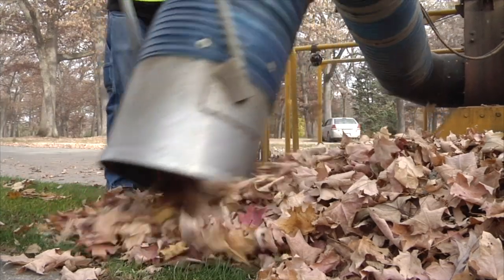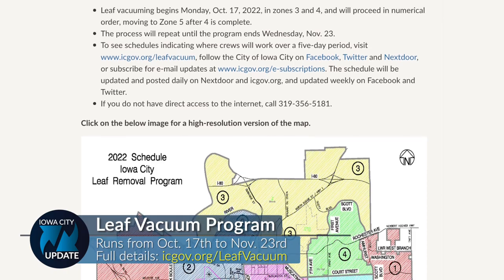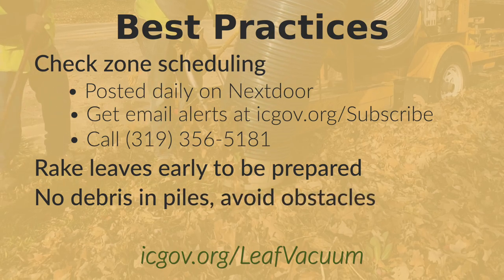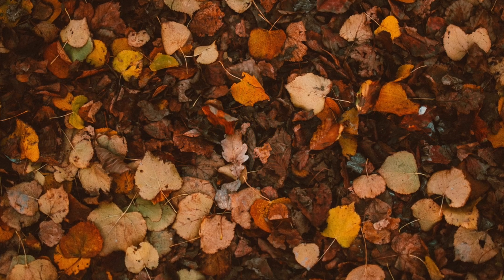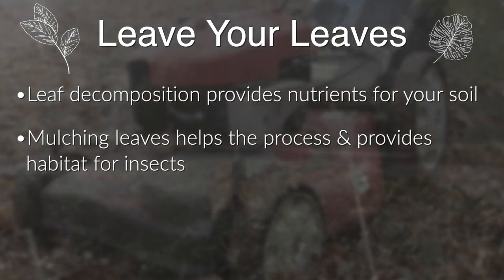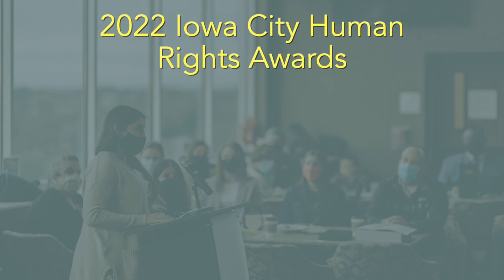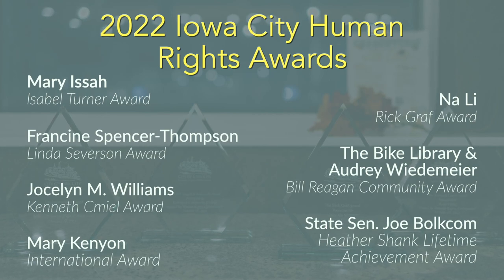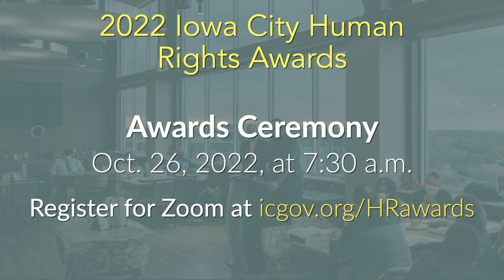Iowa City Update: Leaf Vacuum Program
Iowa City Update is a weekly video featuring City of Iowa City projects, programs, and events. Topics this week include a service for getting rid of fall leaves, some reasons why you may actually want to let fall foliage remain in your yard, and a way to live stream this year’s Human Rights Awards.

Leaf Vacuum Program

The City is offering the annual Leaf Vacuum Program from Oct. 17 - Nov. 23, 2022. Learn best practices in order to take advantage of this service.

Leave Your Leaves

By leaving your leaves this fall, you can actually benefit your soil, plants, and pollinators! Learn how this natural approach can benefit lawns and gardens.

2022 Human Rights Awards

Individuals and organizations that promote fairness, inclusion, and justice within the Iowa City community are being recognized for their outstanding work! See the winners and watch a live stream of the upcoming awards ceremony.